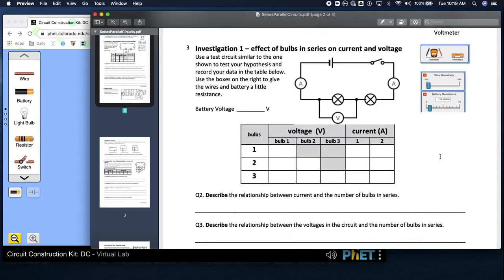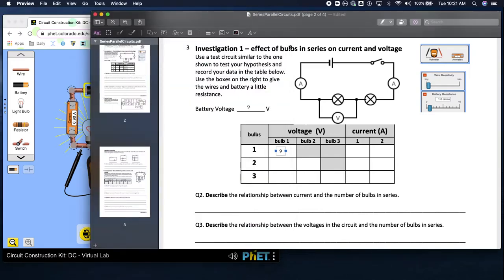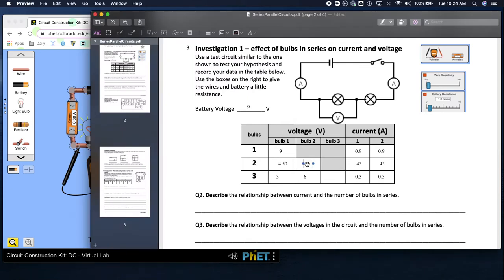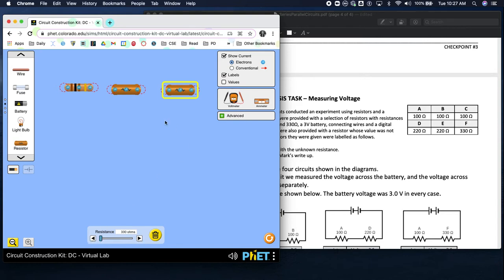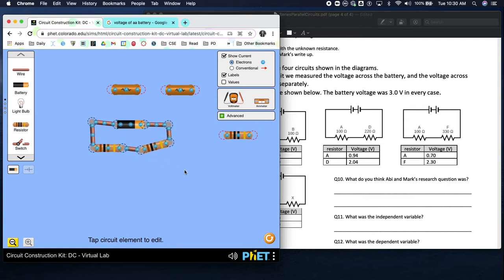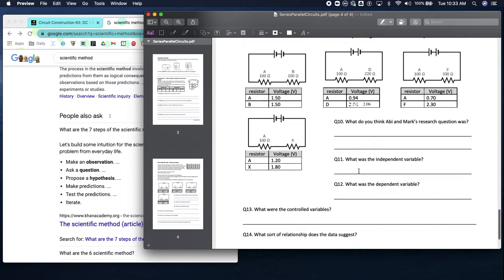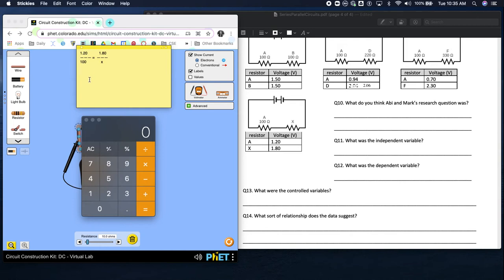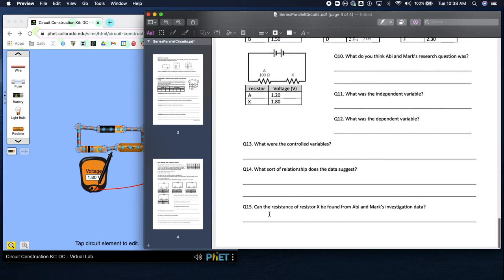Series & Parallel Circuit Assignment Explained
In this video, I go over 2 parts of the assignment we had in class:  investigation 1 and the data analysis--measuring voltage.